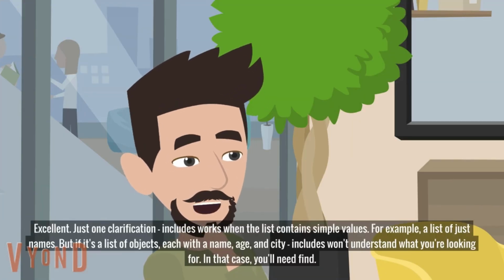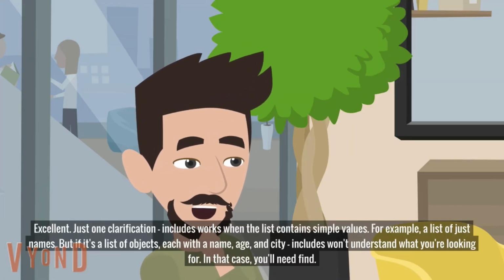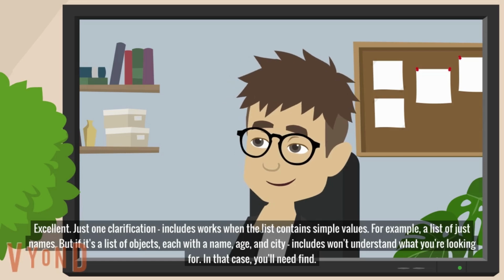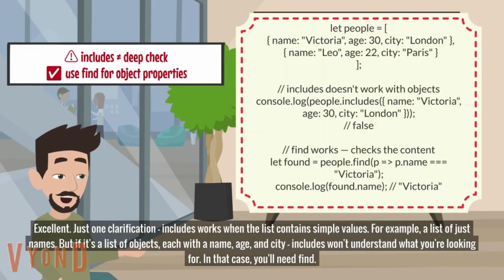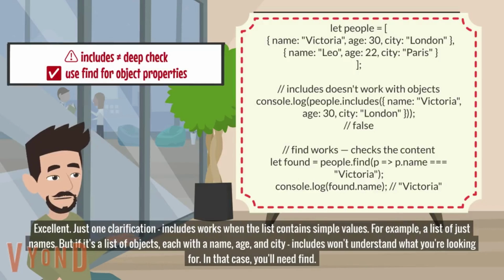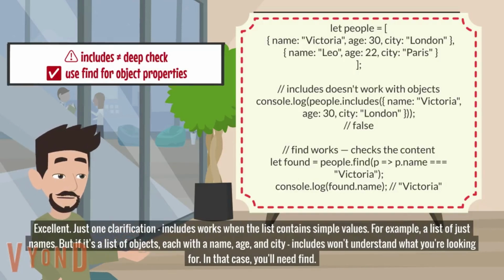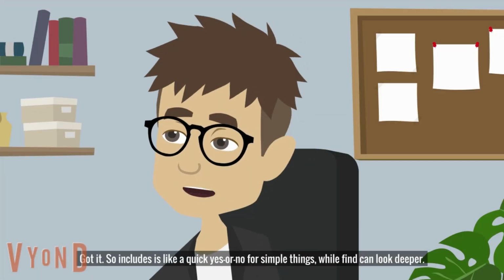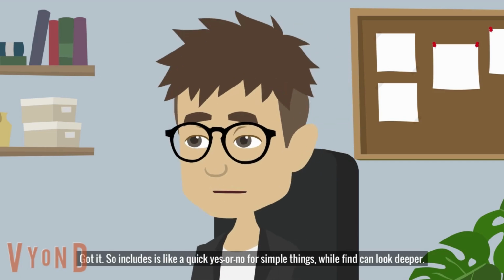28. Array Methods: filter, find, includes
🔍 Need to search or filter data? Arrays in JS have powerful methods for that.

You’ll learn:
– How filter selects multiple items
– How find returns the first match
– How includes checks for existence

✨ Animated examples + real IT phrases.